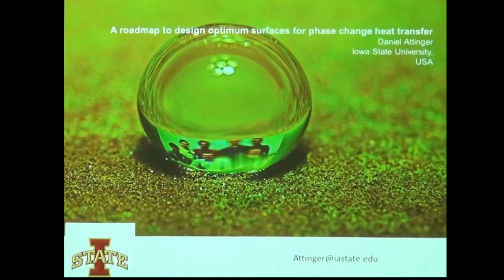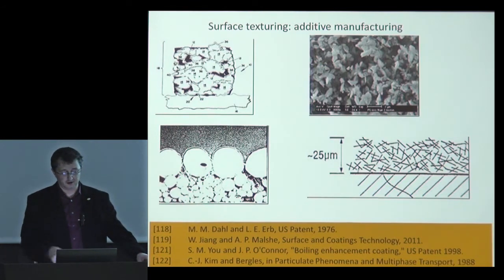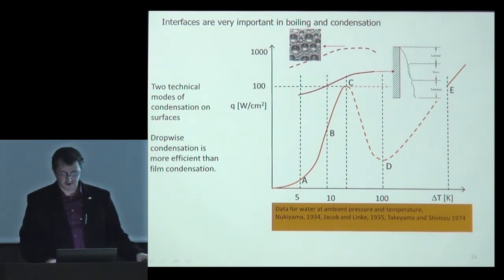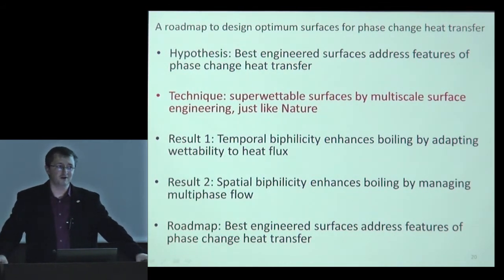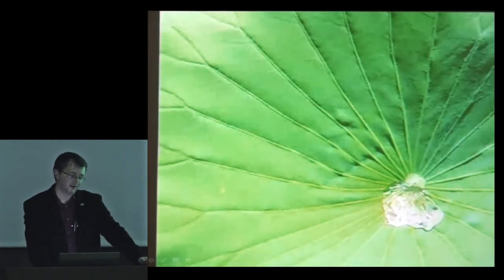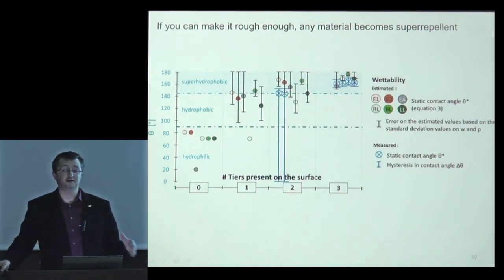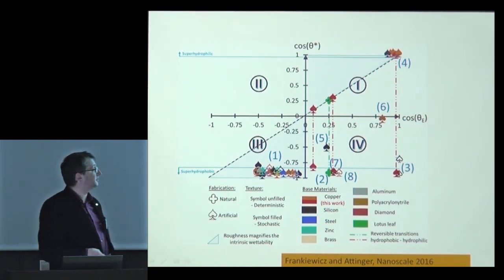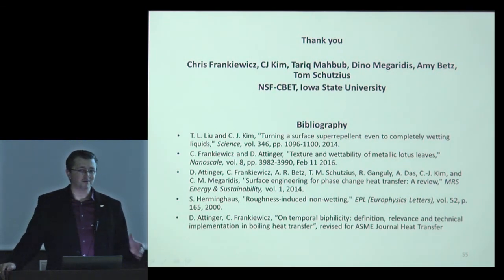2016/9/30 I²CNER Seminar Series Prof. Daniel Attinger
[Title] A roadmap to design optimum surfaces for phase
change heat transfer
[Speaker] Daniel Attinger
[Date & Time] Friday, September 30, 2016 4:00 p.m.
[Place] I²CNER Hall, Ito campus, Kyushu University
[Abstract]Phase change heat transfer is a complex transport process involving dynamic deformations of multiple interfaces between
solids, liquids and vapors. Here, a roadmap to enhance phase change heat transfer is formulated on the general hypothesis
that an optimal surface for phase change heat transfer should match the features of phase change heat transfer in the same
way as a key matches a lock. Indeed, boiling and condensation have better efficiency and performance when both the liquid
and vapor phases are in contact with the solid surface transferring heat. This situation is promoted by surfaces with spatial
biphilicity, which juxtapose hydrophilic and hydrophobic regions. These surfaces have demonstrated significant
enhancements of critical heat flux and efficiency in phase change heat transfer. We then investigate temporal biphilicity,
with functional surfaces that vary their wettability between hydrophilic and hydrophobic upon sequential application of
stimuli. These surfaces will have enhanced hydrophobicity at low heat fluxes, to promote nucleation, and enhanced
hydrophilicity at high heat flux, to promote wicking and prevent critical heat flux.